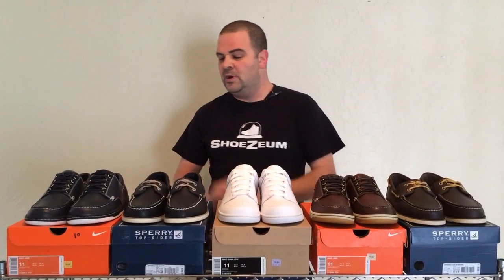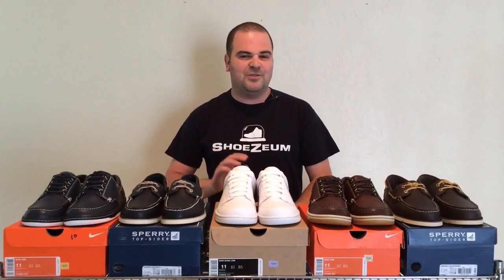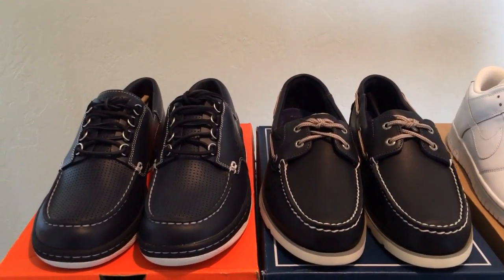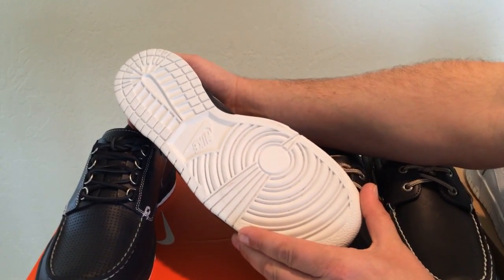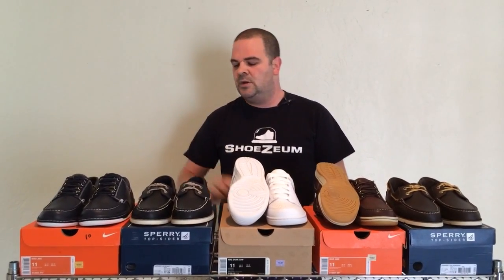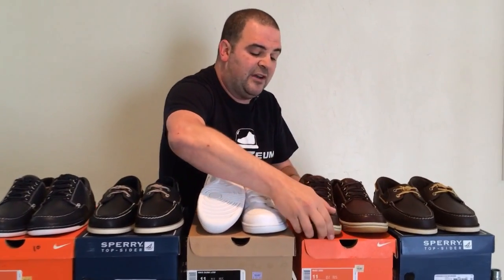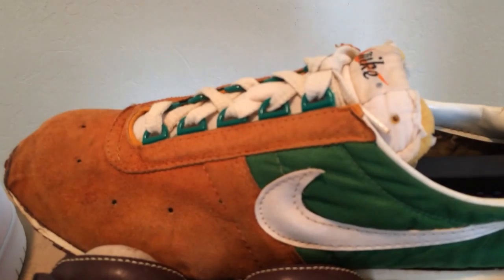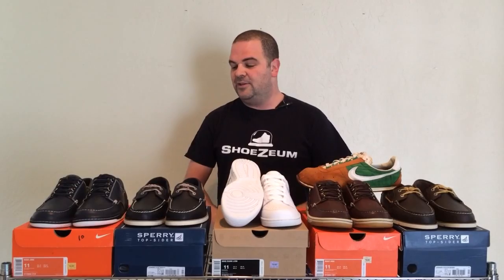ShoeZeum Mad Jibes And Story Telling On Nike Dot Com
Mad Jibes And Story Telling On Nike Dot Com